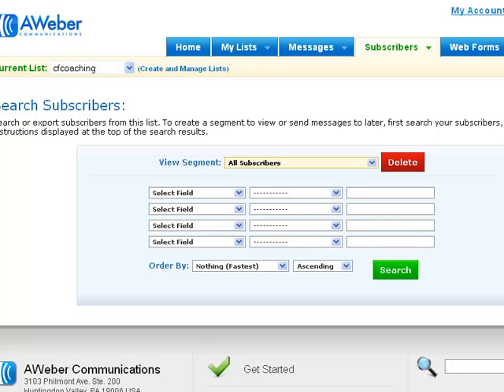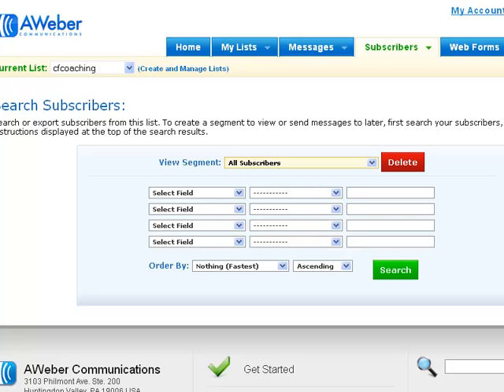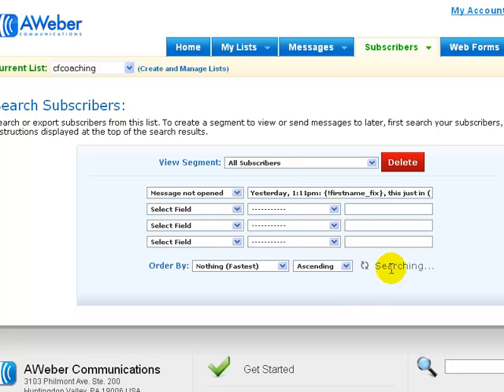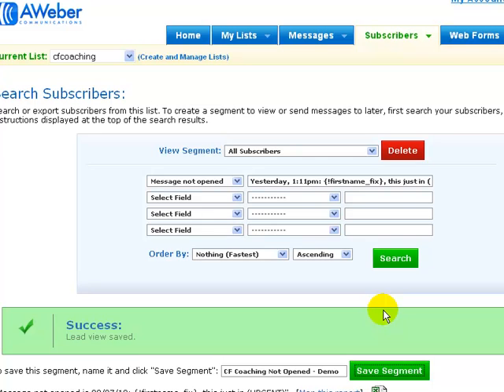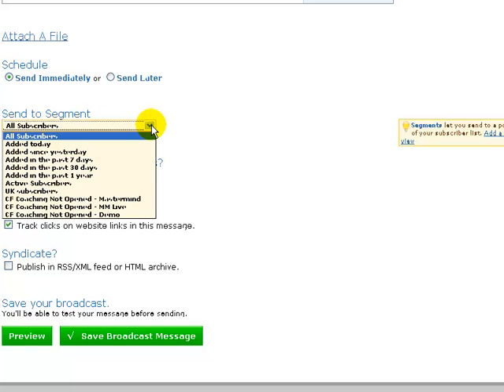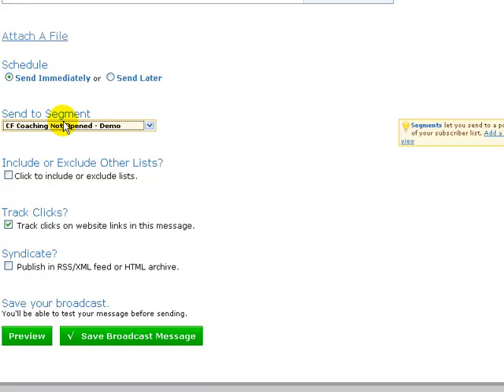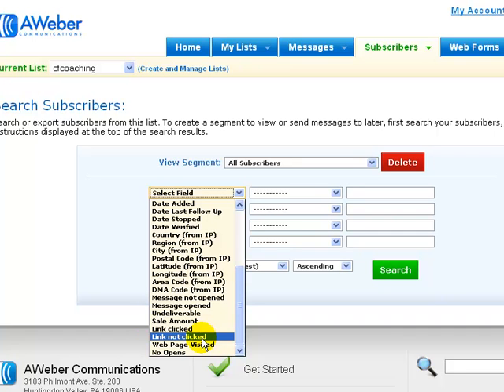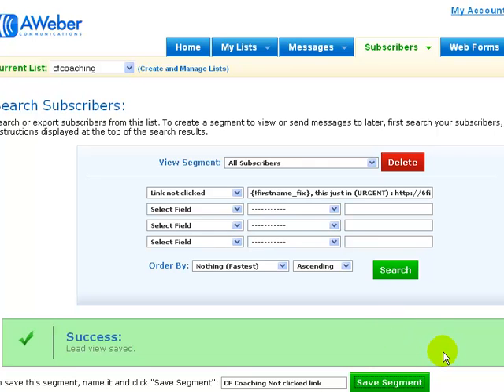Email Marketting 4-nonopens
More Strategies  on how to deal with non opens.